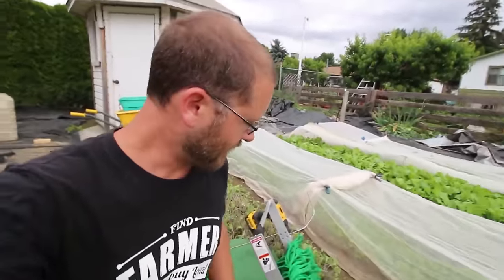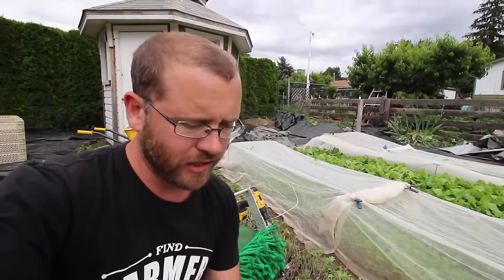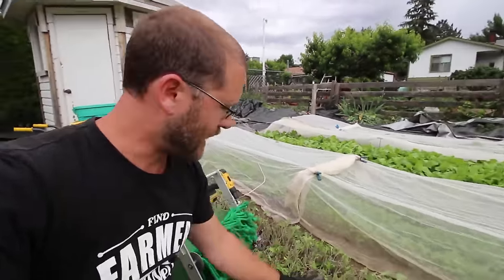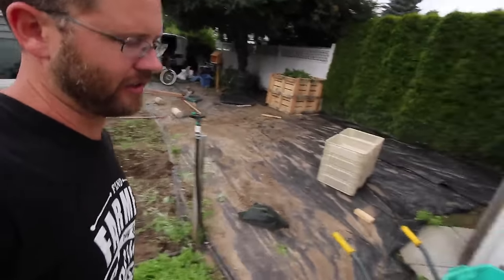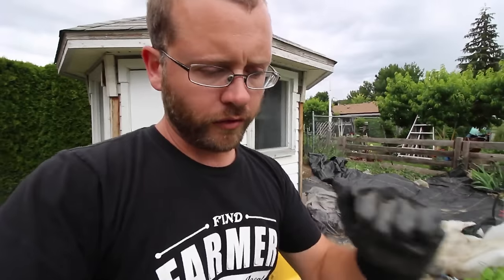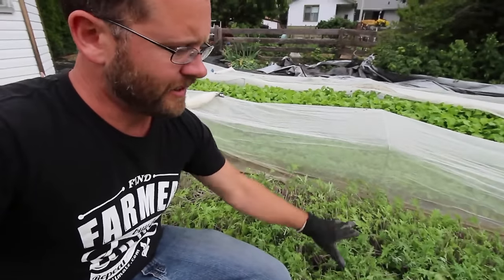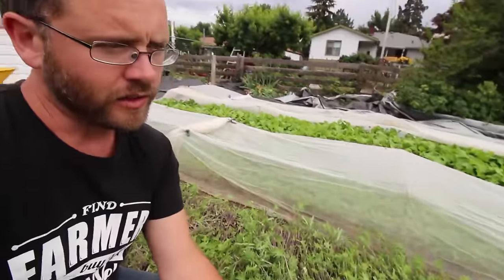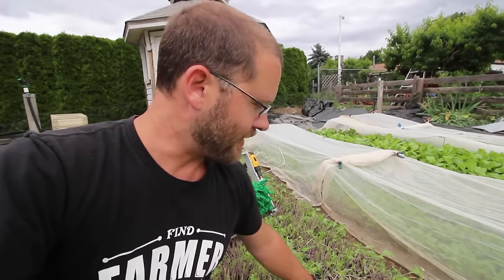IN PRACTICE: Giving your greens a haircut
For more detailed information like this check out my online course

Join the Urban Farmer Community & Discussion. Share your stories, ask your questions, follow the revolution: